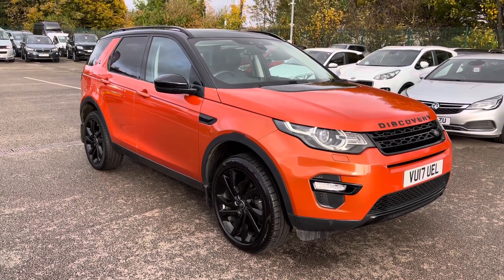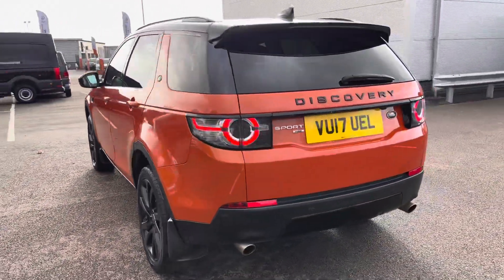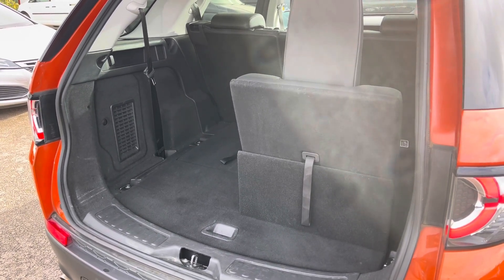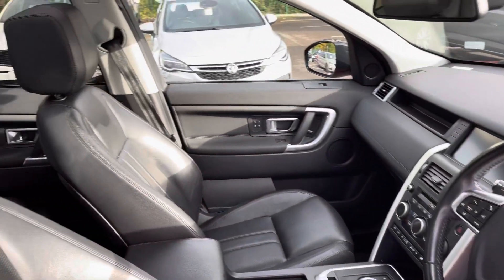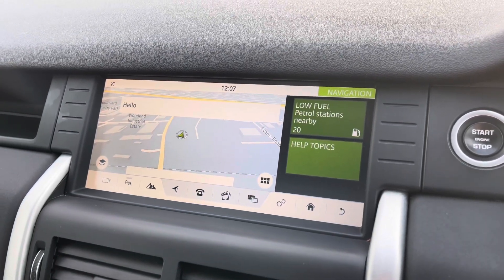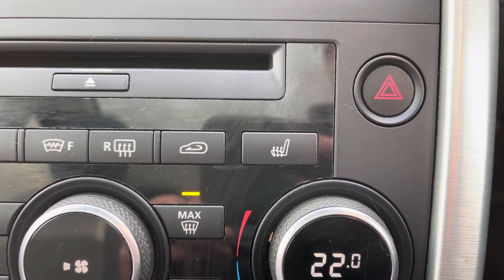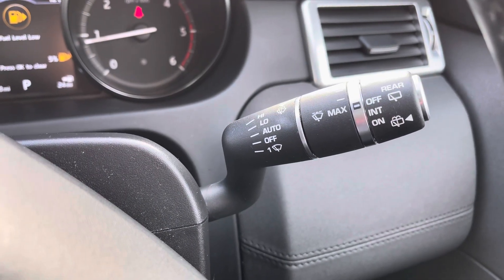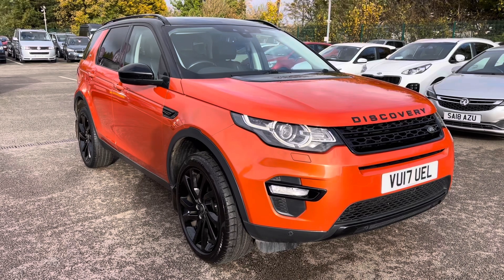For Sale 2017 17 Land Rover Discovery Sport 2.0 TD4 HSE | Motor Match Liverpool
Here we have a high spec 2017 17 Land Rover Discovery Sport 2.0 TD4 HSE finished in the eye catching starburst orange, this vehicle has covered just 35,278 miles from new.
This spec includes easy to use satellite navigation, Bluetooth connectivity with fingertip controls for that handsfree driving, air conditioning for those warm summer days, heated leather for those cold mornings, tv's in the rear headrests along with built in tv for the driver (only operational whilst stationary) and reversing camera with sensors for those tight carpark spaces.